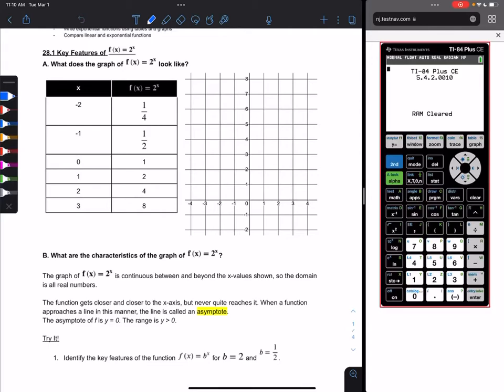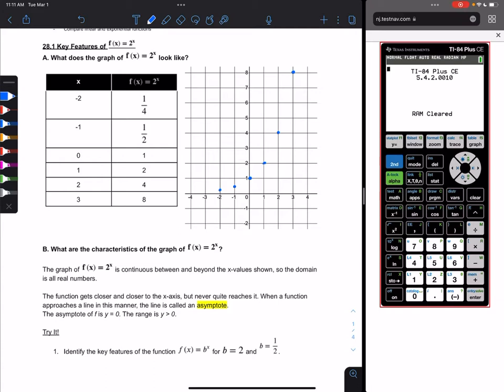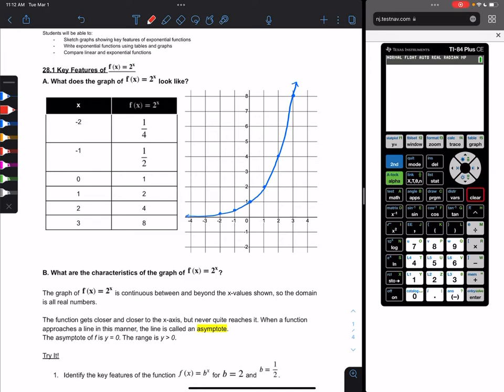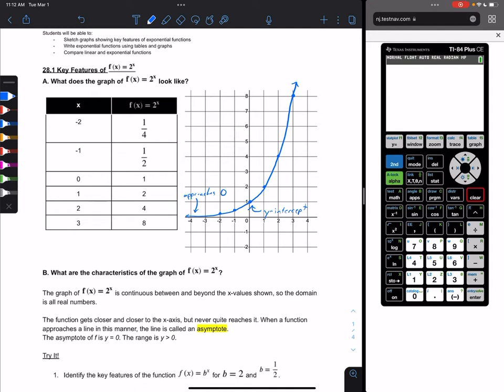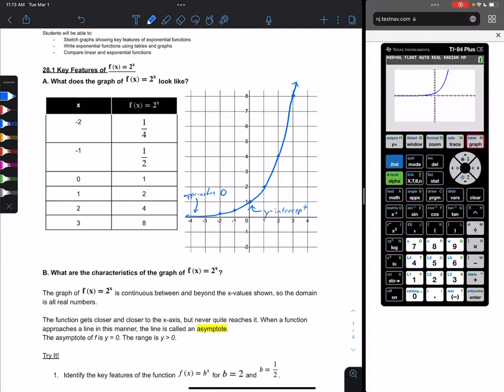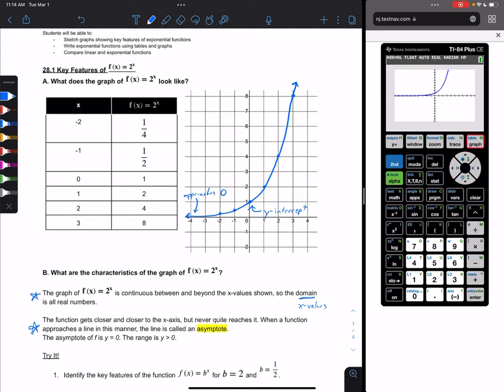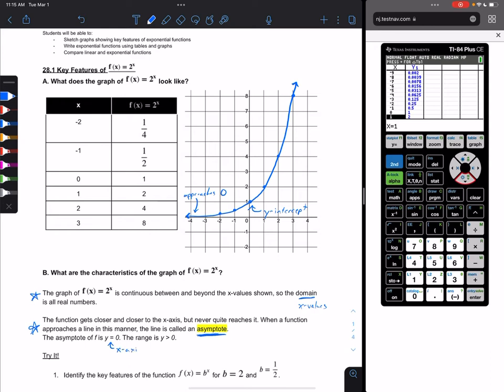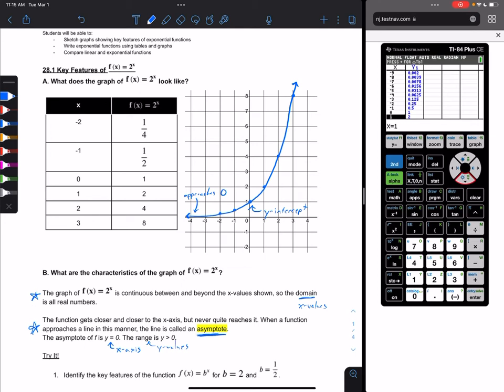28.1 Key Features of f(x)=2^x